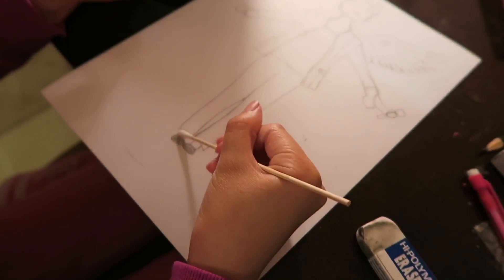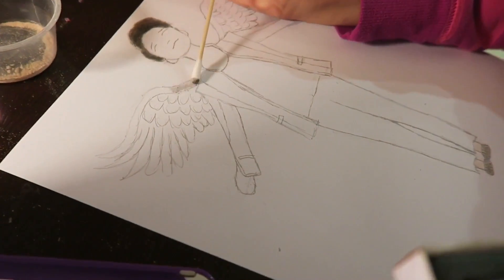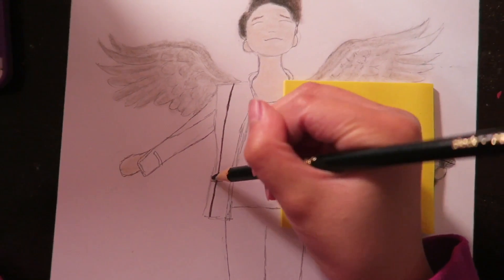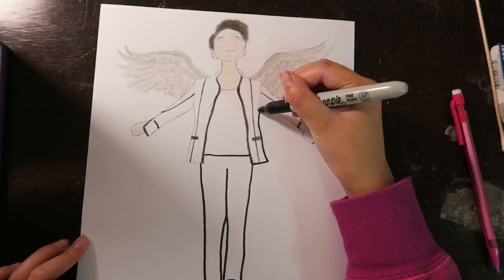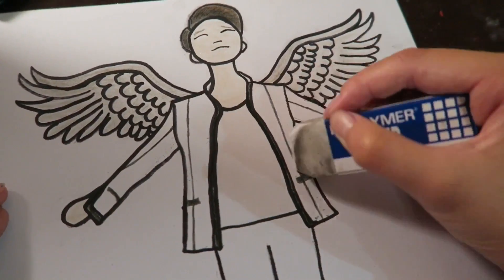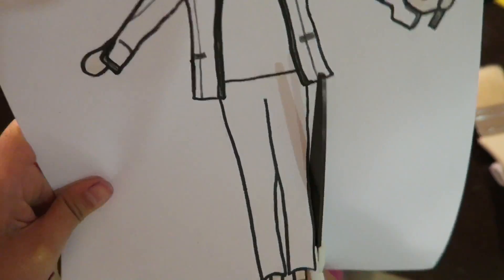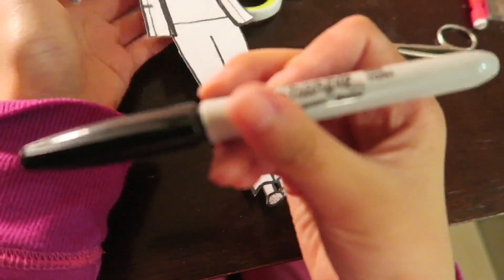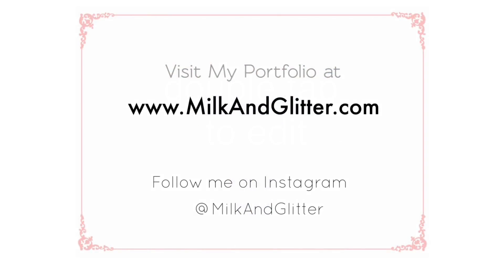Hwang Chi Yeul - Drawn by Request